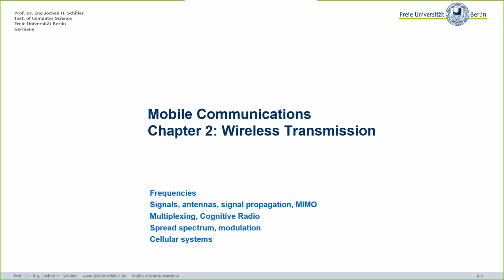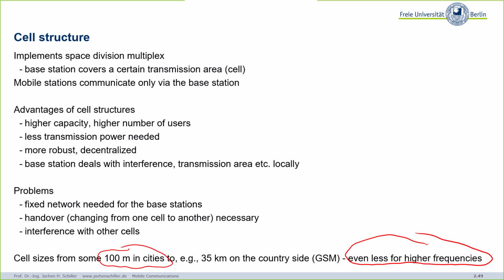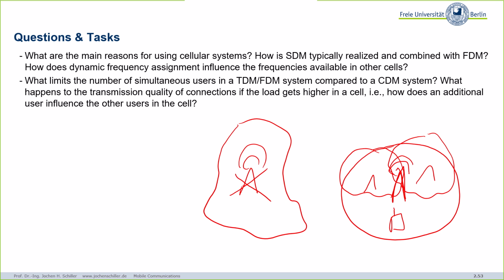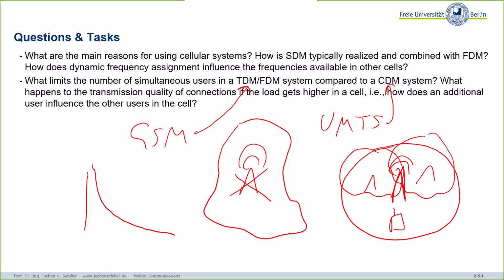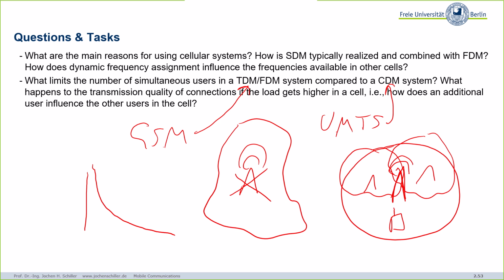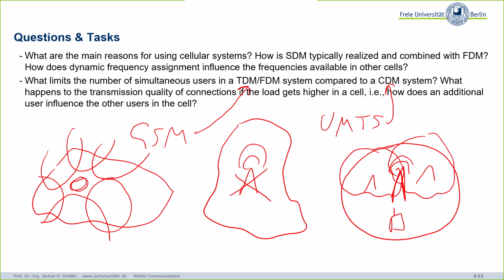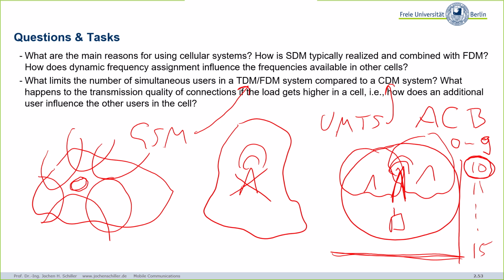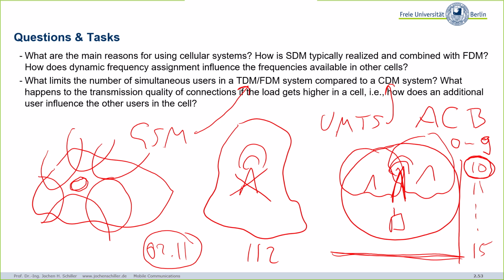Mobile Communications, C02-Wireless_Transmission-QandA-3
Mobile Communications Q&A session from 2020, MSc Computer Science, Freie Universität Berlin
00:00 - MobCom Wireless Transmission
00:15 - Cell structure
02:39 - Questions & Tasks